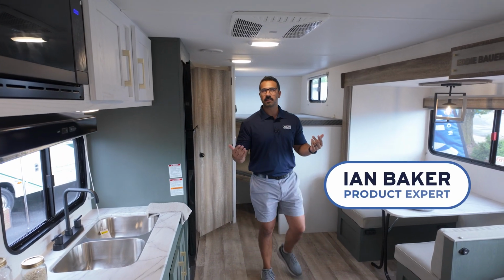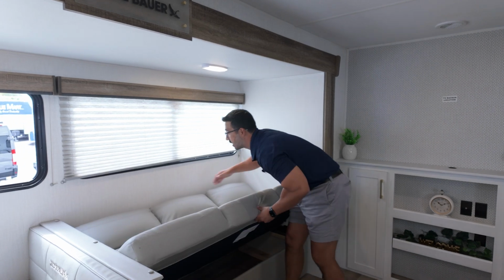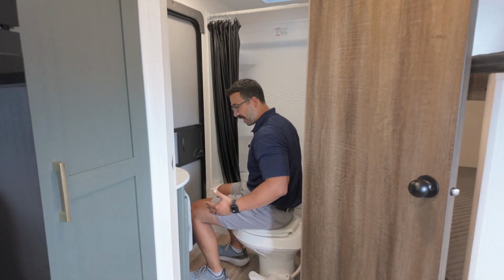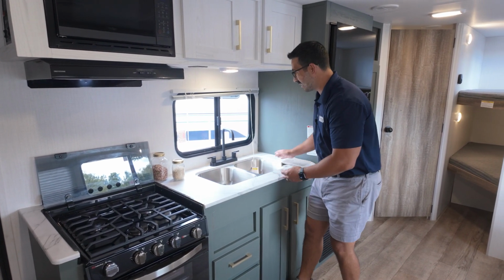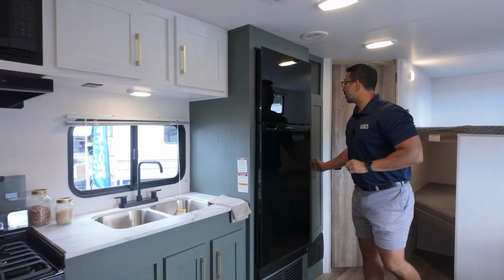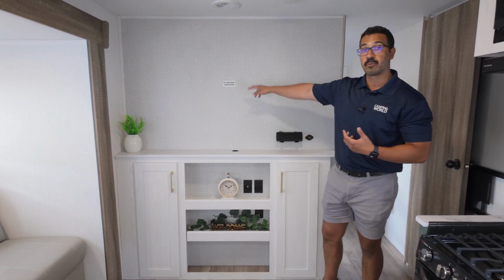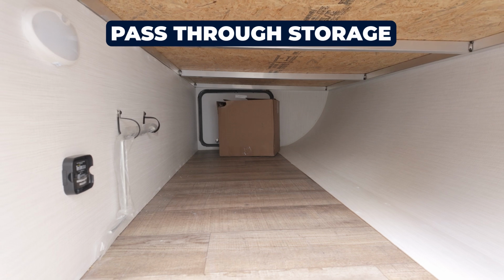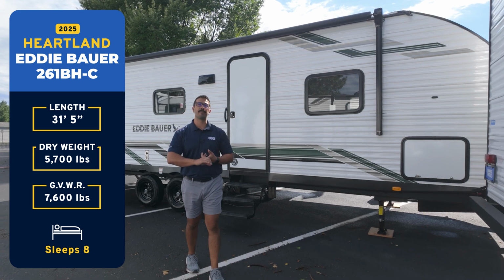PERFECT For Your First RV! 2025 Eddie Bauer 261BH-C | RV Review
A family-friendly bunkhouse travel trailer with design flair? Yes, that’s exactly what you can expect from the 2025 Heartland Eddie Bauer 261BH-C. From the iconic Eddie Bauer green cabinetry with gold handles to the decorative embossing on the dinette cushions, these Eddie Bauer travel trailers are nothing if not iconic. See if this bunkhouse floor plan is the right one for your camping family!

» Super Spacious Living Area - The super slide-out on the utility side of this trailer houses a jackknife sofa and a convertible booth dinette. Everyone has a comfortable place to dine, watch movies, and play games. And the bedtime conversion is seamless!

» Double over Double Bunks - Each is rated for up to 300 pounds. So whether you have single occupants that like to stretch out or you’re sleeping four smaller campers, there’s plenty of room. Plus, there’s a huge storage area underneath the bottom bunk.

» Two Entry Doors - The rear bathroom has its own private entry door. What’s the big deal? The kids or guests don’t have to track dirt through the kitchen and living room when they need a bathroom break from the campsite festivities.

» Super Functional Kitchen - With upgraded countertops, a three-burner cooktop with an oven, a microwave, and a 10 cubic foot 12V refrigerator, storing perishables and preparing delicious camping meals won’t be a strain with this Eddie Bauer camper.

» Entertainment Center - You can choose a digital detox, but there is a TV backer at the front of the living area for mounting a TV. There’s also a mount for a portable Bluetooth speaker!

» Walkaround Queen Bed w/ Storage - The front bedroom includes a walkaround queen bed that makes the room feel and act larger than it is. With under-bed storage, dual wardrobes, an upper shelf, nightstands, and cut-out cubbies with USB and AC outlet access, there’s plenty of storage in this primary suite.

The Heartland Eddie Bauer 261BH-C is an incredible option for those who want a family-friendly travel trailer at an affordable price. Stylish, easy to tow, and with plenty of comfortable sleeping space, the Eddie Bauer 261BH-C is worth seeing in person, so contact your local Camping World to see if this camper is available.

00:00 2025 HEARTLAND EDDIE BAUER 261BH-C
00:31 Jackknife Sofa
01:10 Dinette
01:28 Bunks
01:42 Bathroom
02:19 Kitchen
04:05 Entertainment Center
04:37 Bedroom
05:13 Exterior Features